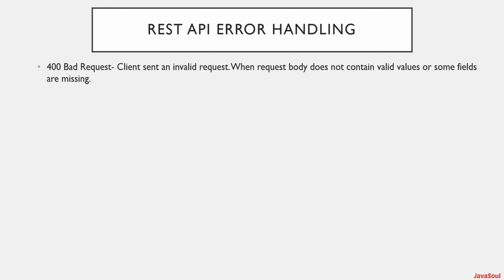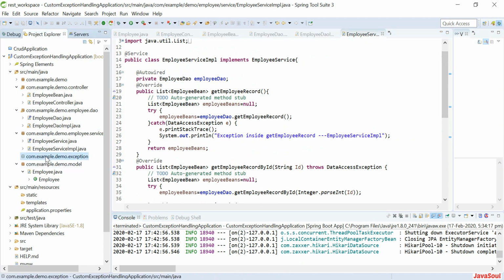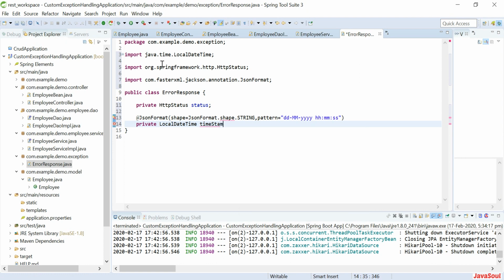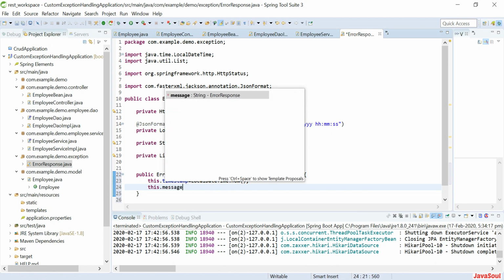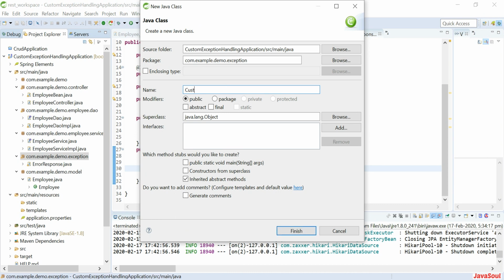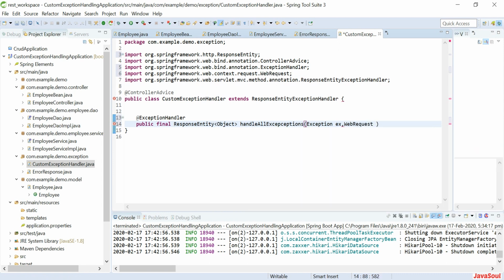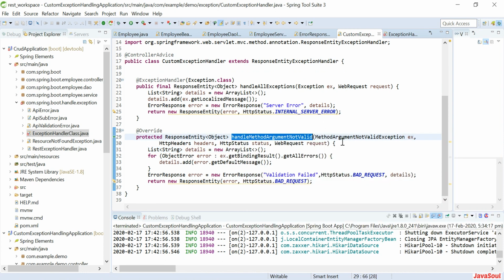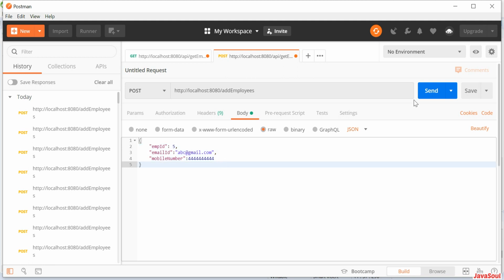custom exception handling in spring boot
custom exception handling in spring boot,exception handling in spring boot rest api,exception handling in spring boot,
how to create custom exception in java,custom exception in java,custom exception in java